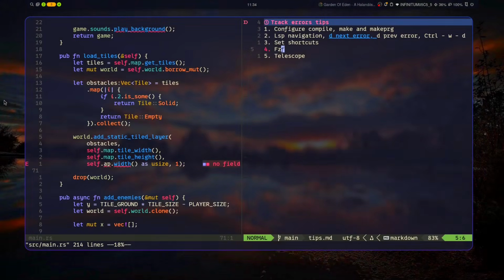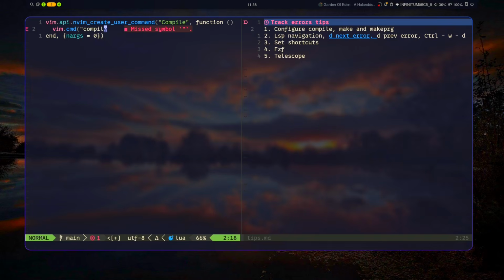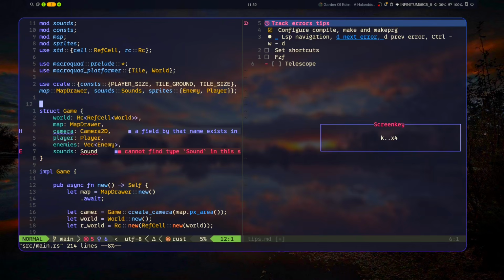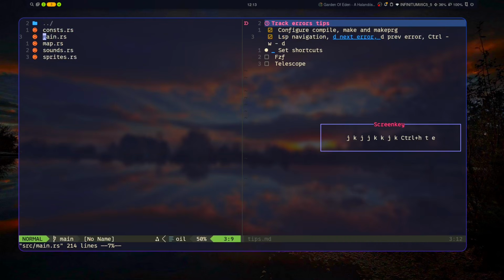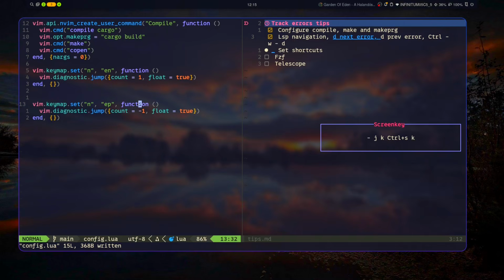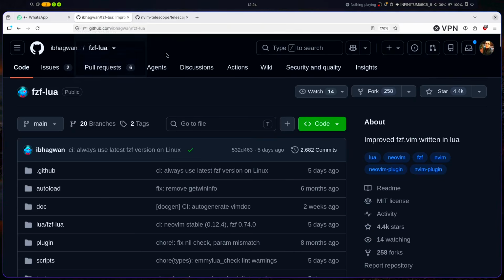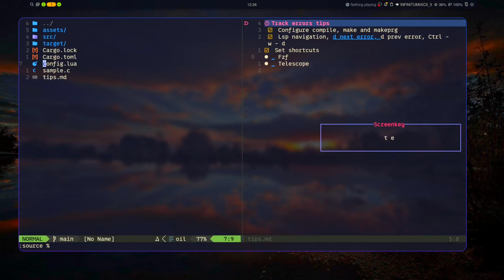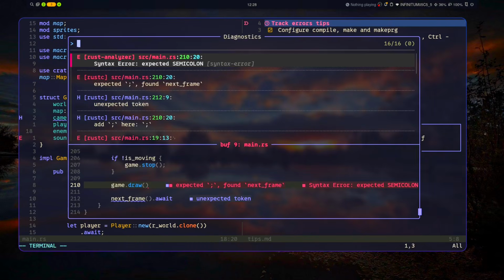Tips for efficient error navigation in Neovim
00:00 Intro
00:40 Compile, make and makeprg
03:45 Built in LSP navigation
06:16 Configuring shortcuts
10:37 Fzf and Telescope plugins

Error navigation is one of the most important skills in Neovim, but many users only know the basic LSP shortcuts.

In this video, you will learn how to navigate errors more efficiently with:

✅ Configuring compiler, make, and makeprg.
✅ Populating the Quickfix List with compiler errors.
✅ Using the built in shortcuts to jump to the next and previous diagnostic.
✅ Showing diagnostics in a floating window.
✅ Populating the Location List with vim.diagnostic.setloclist().
✅ Creating custom keymaps for Quickfix Lists, Location Lists, and diagnostics.
✅ Finding and navigating errors with Telescope.
✅ Finding and navigating errors with Fzf.

By the end of the video, you will know how to move through compiler errors and LSP diagnostics quickly, so you can spend less time searching and more time writing code.